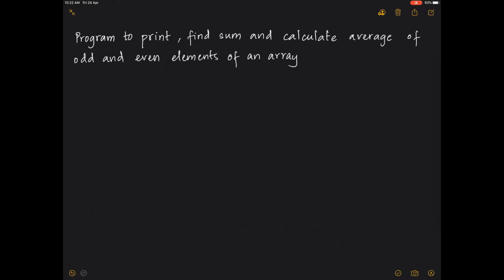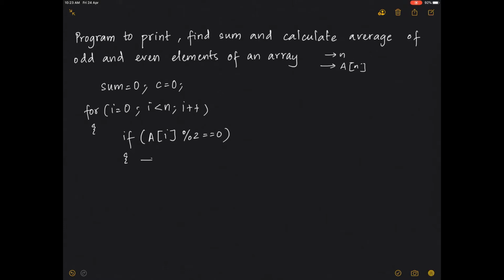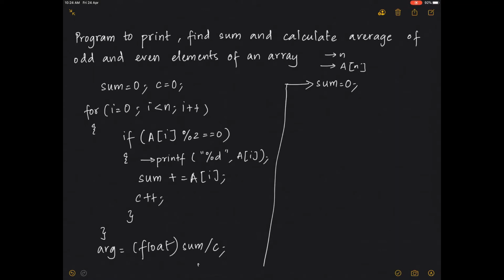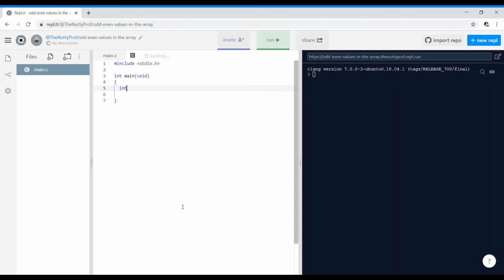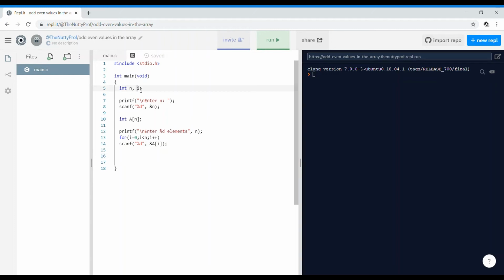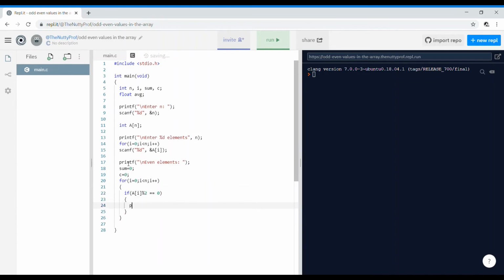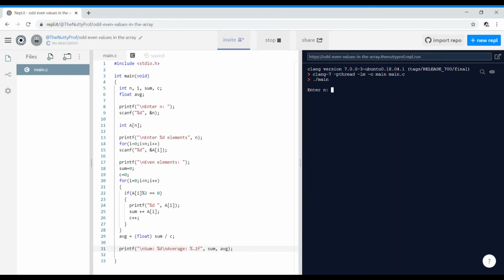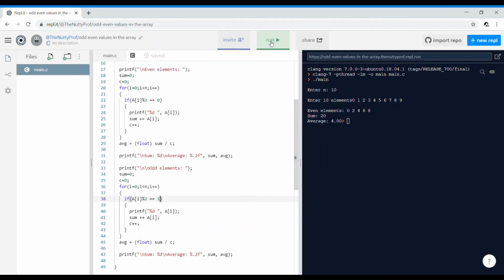Sum and average of odd/even elements of an array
Program to print, find sum and calculate average of the odd and even elements of an array